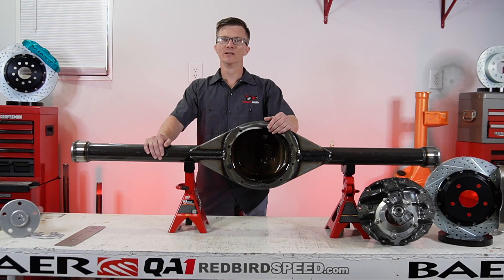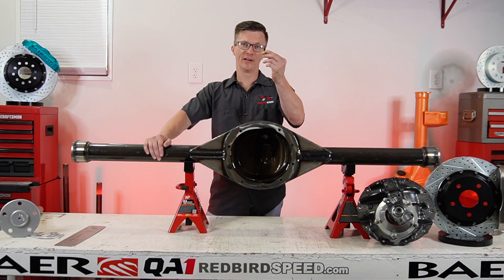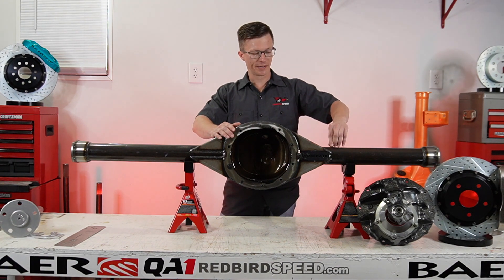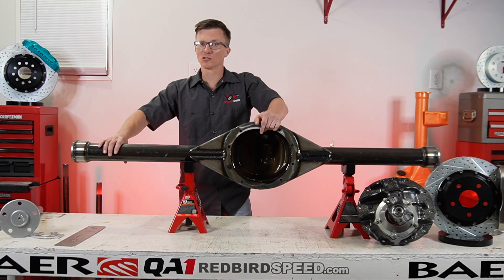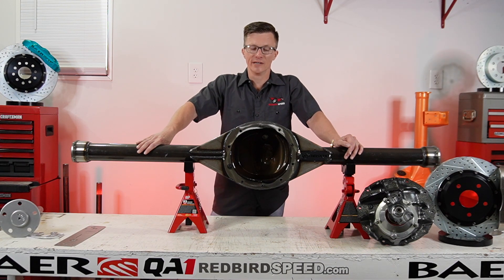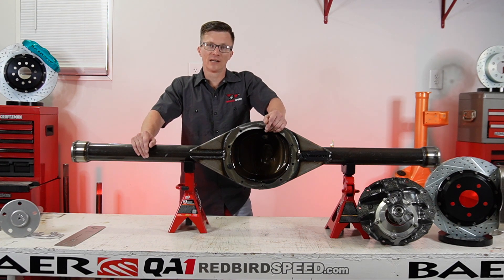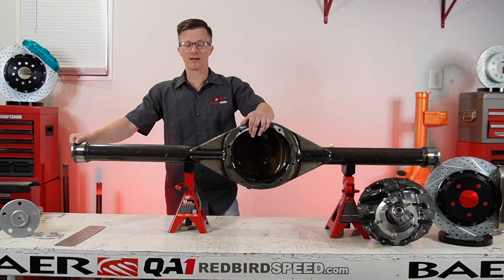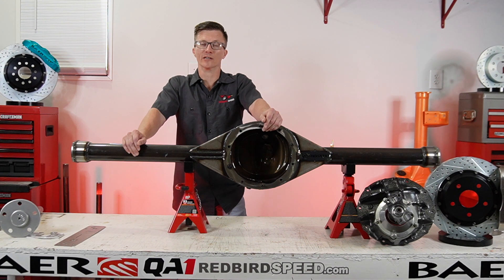9" Ford - The Complete Rear End: Moser Engineering Vent Tube - PREVENT LEAKING! 2 Rules to Follow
In this video, Redbird Speed shows you the brass fitting sent out with Moser Engineering rear ends. Moser recommends running a hose up in the chassis and letting the rear end breathe freely.

Rule 1 - Make sure the rear is breathing freely to prevent pressure build up
Rule 2 - Do not over fill the rear with gear oil

Welcome to our series, 9" Ford - The Complete Rear End. We are going to go over everything from top to bottom. We are going to discuss axles, housings, brake options, suspension plans and much more. We will cover as many steps along the way as possible. Don't see what you are looking for? Just call us. We can answer similar questions about 8.8" Ford, 12 Bolt Chevy, 10 Bolt, Dana 60, 8 3/4 Mopar rears and more. We primarily deal in American muscle, hot rods, drag cars, and classic trucks. However, there is a lot to offer. We are your leading source for Moser Engineering Complete Rear Ends, Baer Brakes, Wilwood Disc Brakes, QA1 Suspension, Ridetech, Calvert Racing. We are available on many social media outlets including Facebook, Instagram. LinkedIn, YouTube and more. We offer complete rear ends, housings, 12 Bolt, 9” Ford, 8.8, Dana 60, 8 ¾, narrowed rear ends, fab housings, axle shafts, custom length c-clip axles, differential parts, posi traction, spools, eliminator axles, disc brakes, drilled and slotted rotors, coil-overs, air ride, and more.